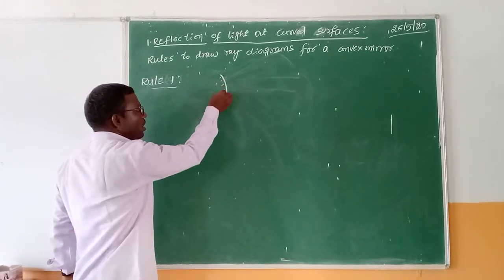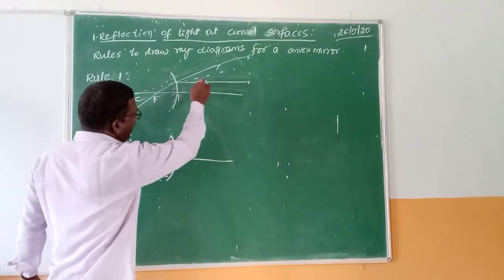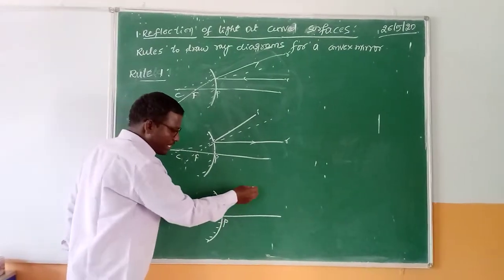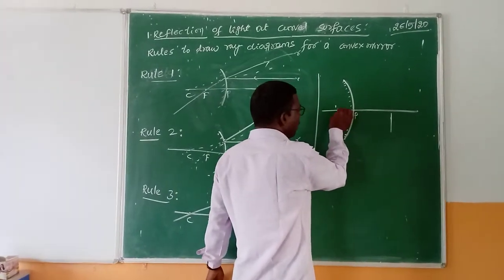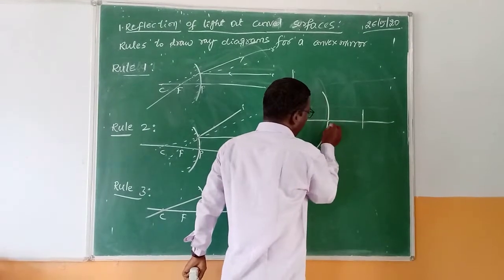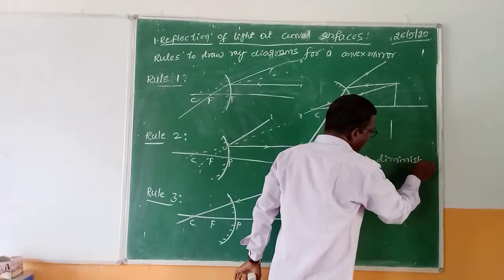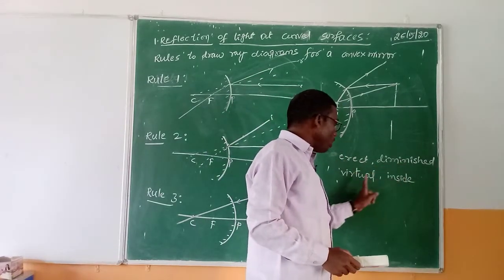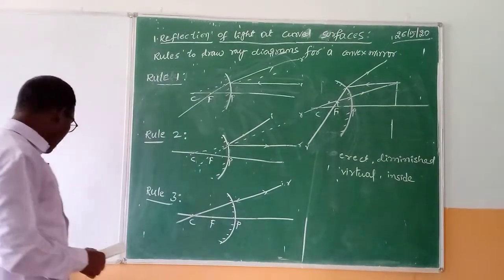SSC Reflection of Light at Curved surfaces Physics 30 05 2020 1